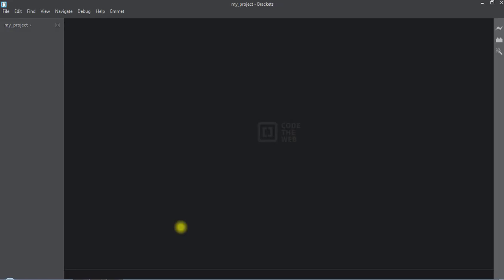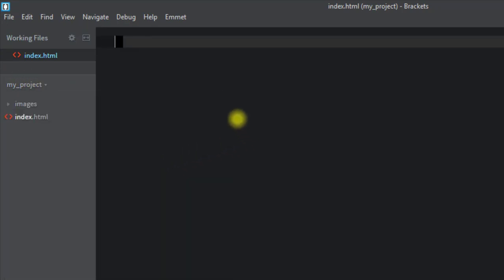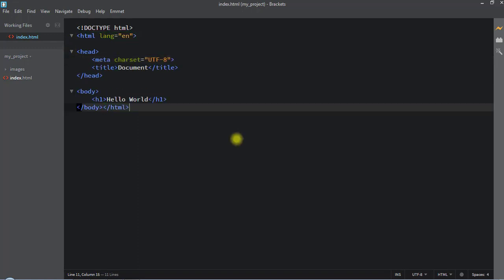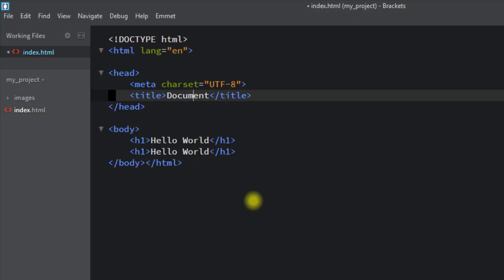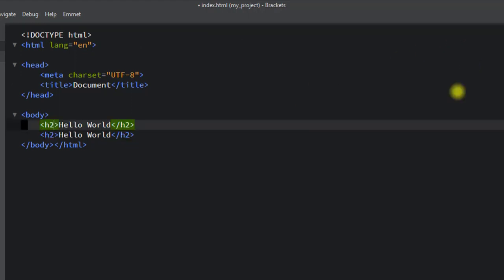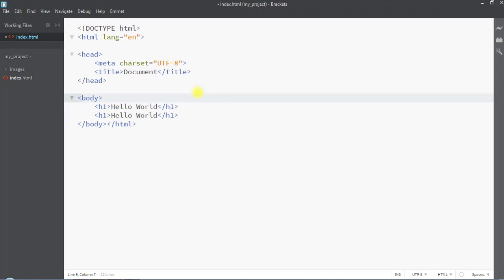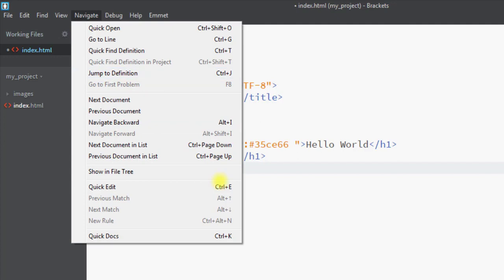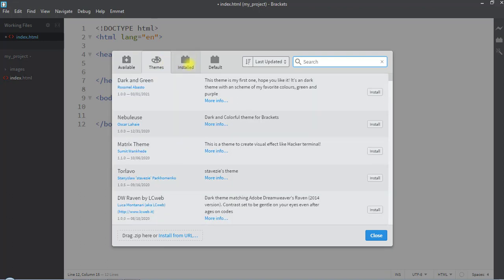Brackets Crash Course | Brackets Tutorial For Beginners